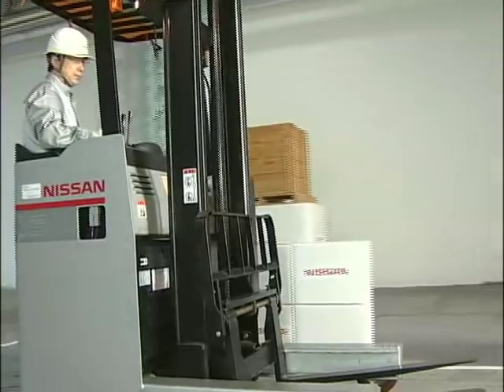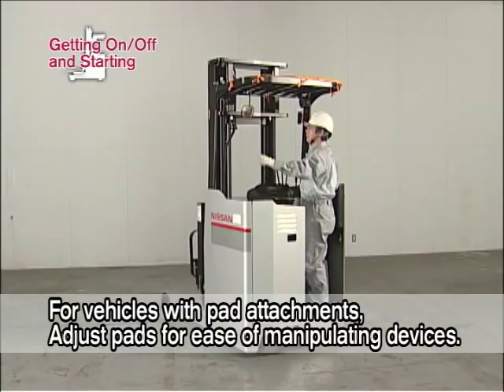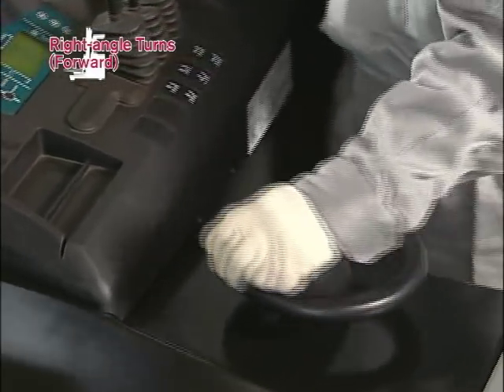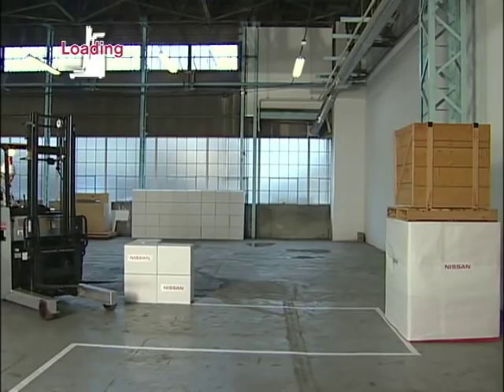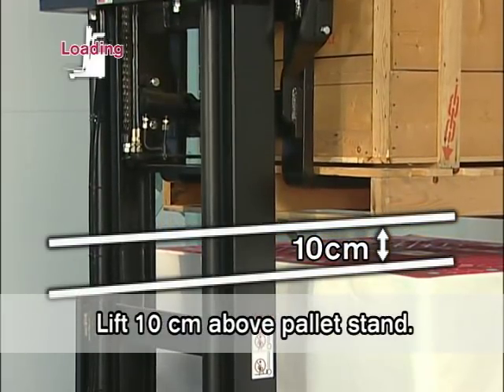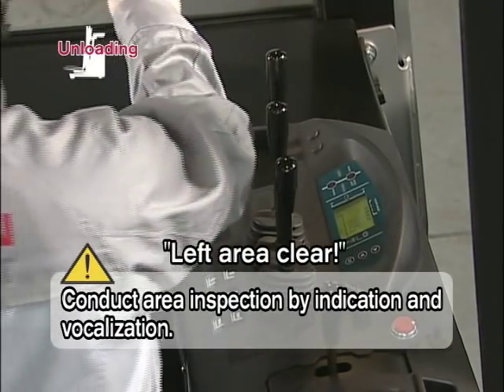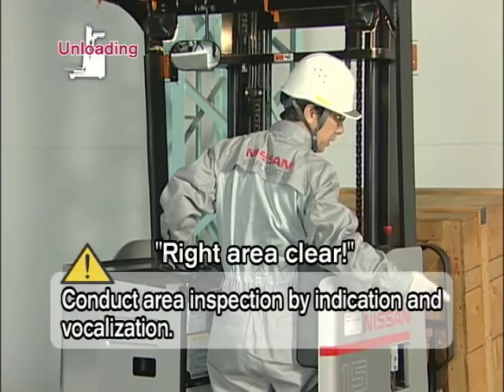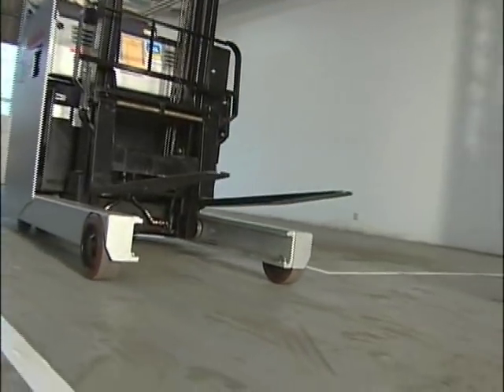Basic Operations of the Reachtruck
1. Getting On/Off And Starting
2. Right Angle Turns (forward/reverse)
3. Loading
4. Unloading
5. Parking/Getting Off